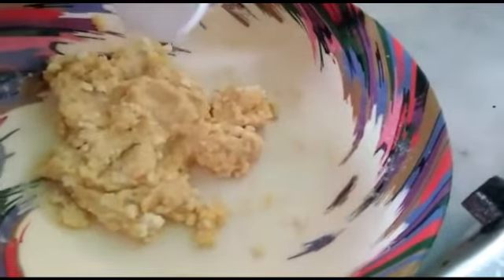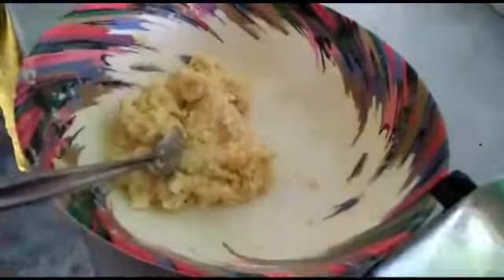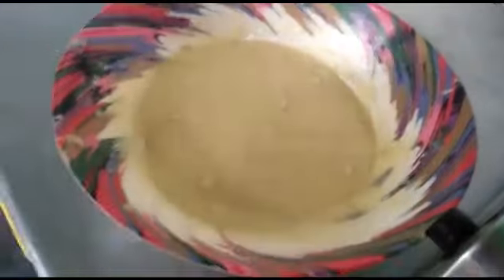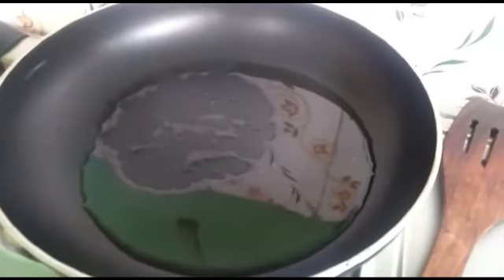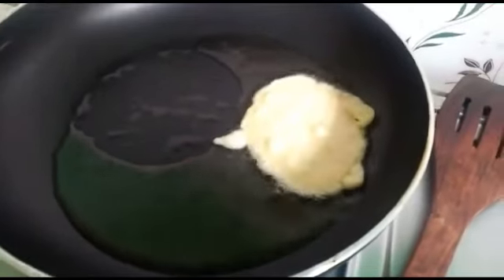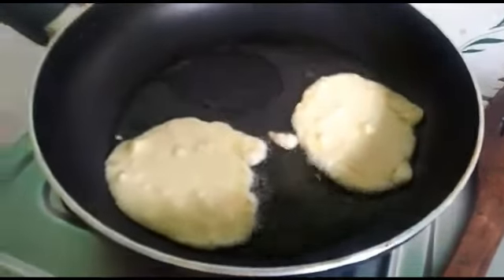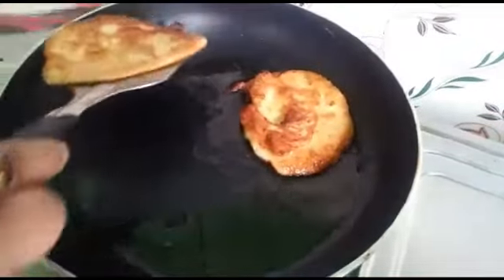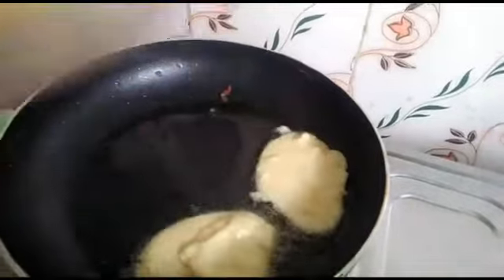পনীৰ পেনকেক্।।paneer pancake..